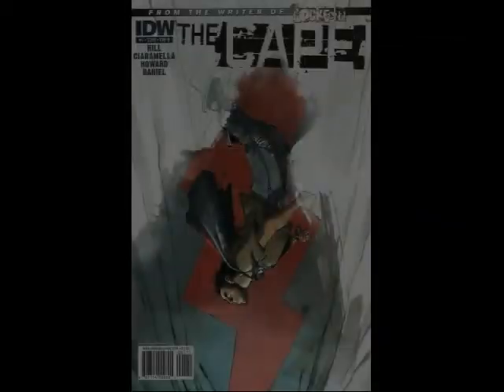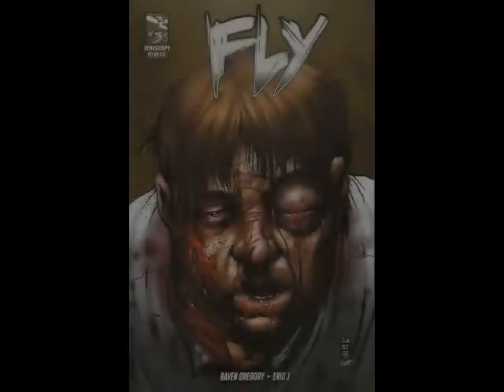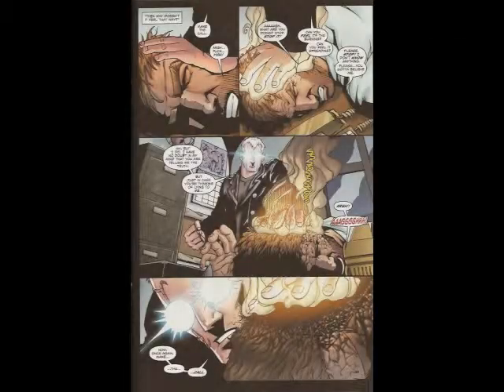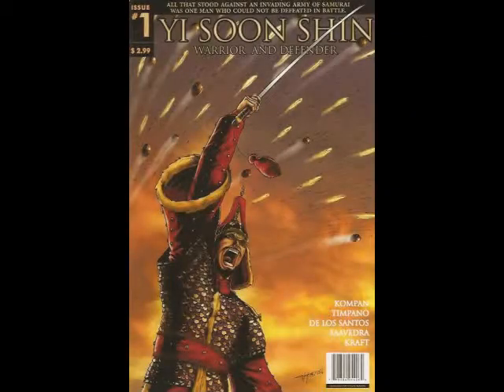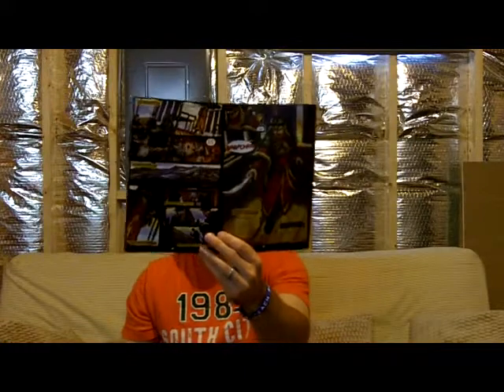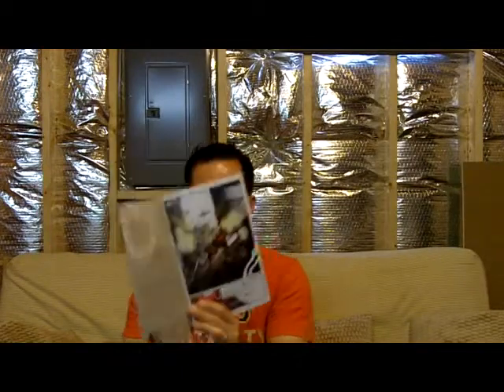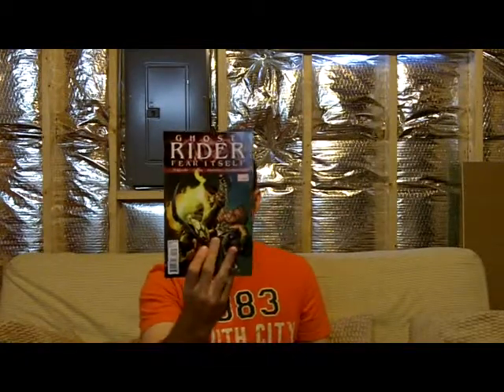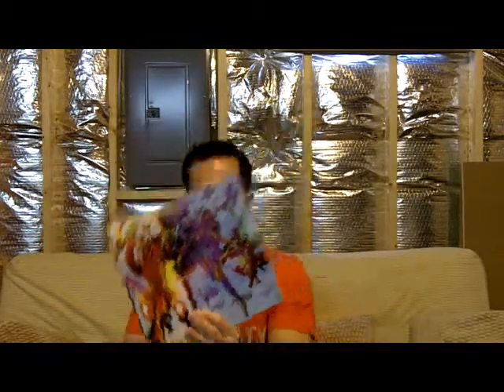Comics Review For The Week Of Aug. 10th, 2011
The comics reviewed this week are: The Cape #1 (of 4); Fly #3; Red Wing #2 (of 4); Yi Soon Shin #1.
Have you read any of the comics reviewed this week?  Let's talk comics!